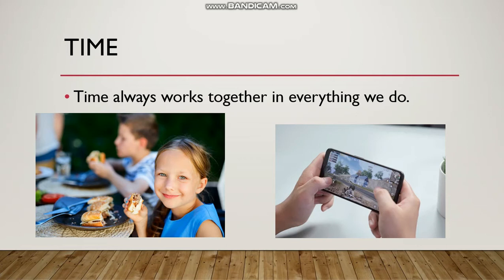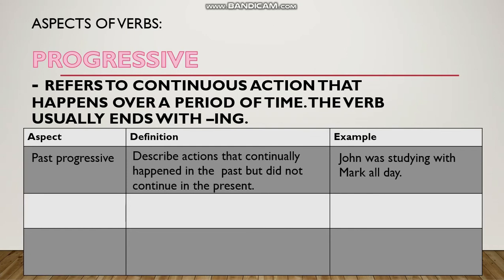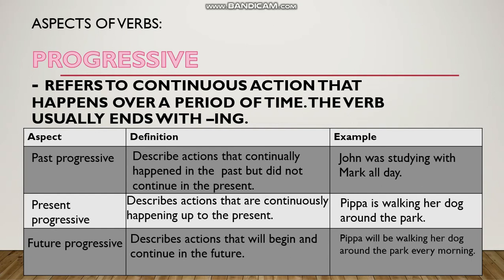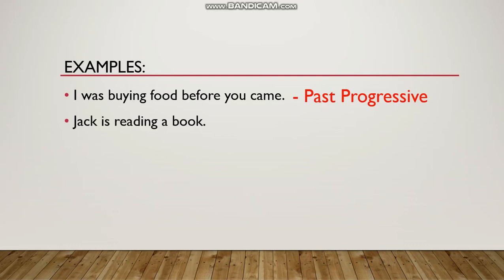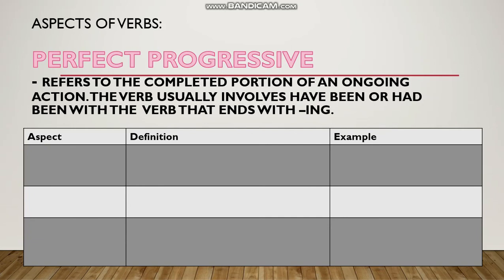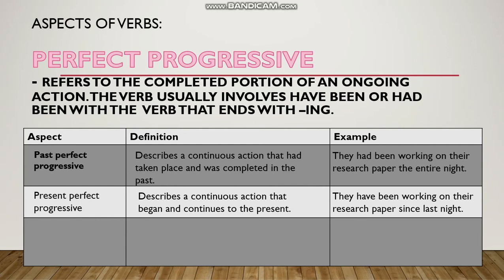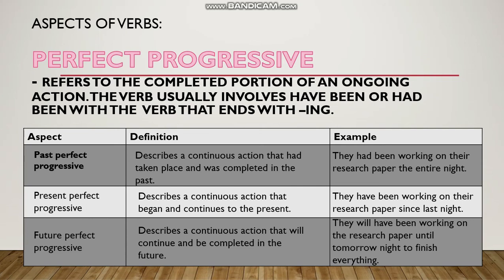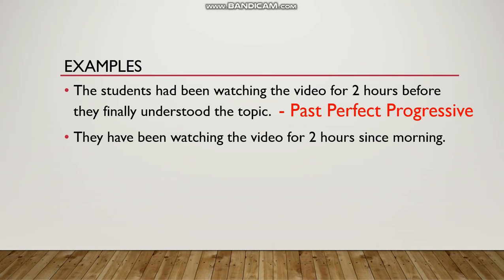ENGLISH 5 Lesson 5